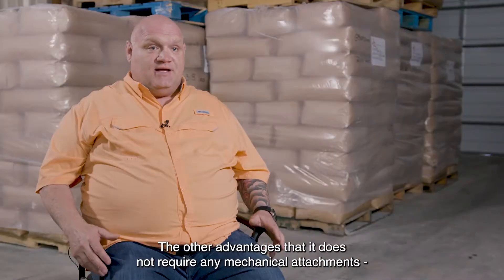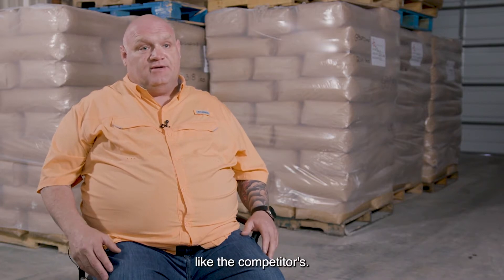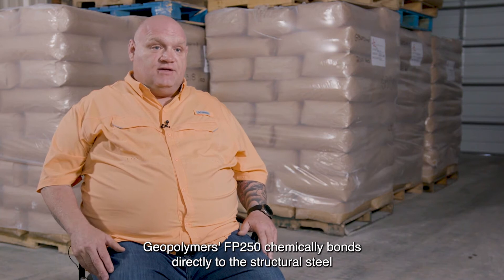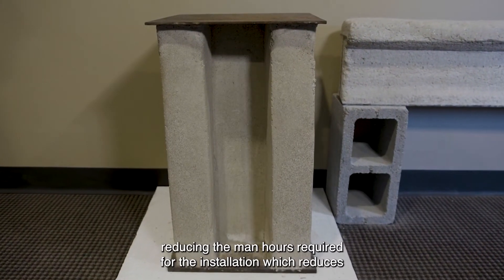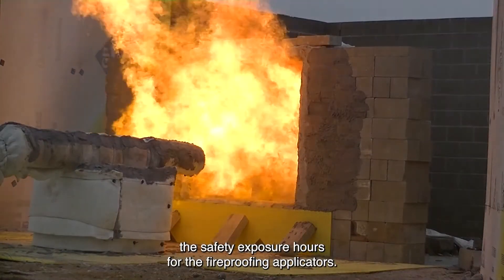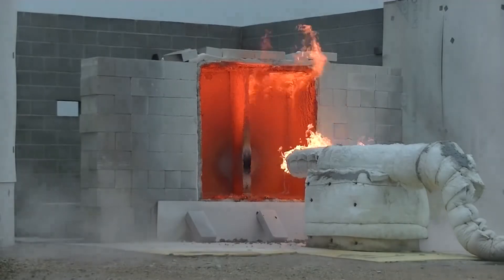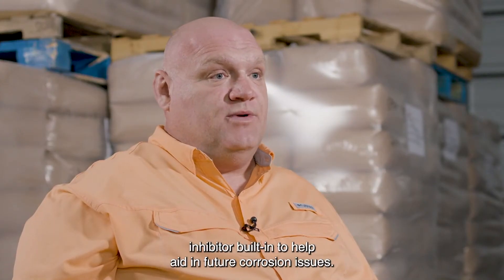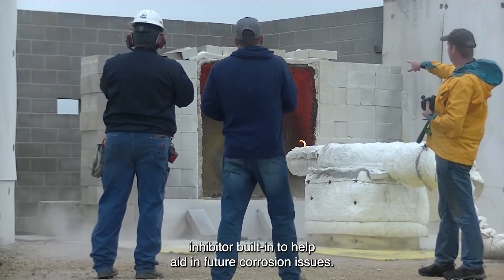Our CFC FP-series ups the game in cementitious fireproofing.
Our Technology is Already Changing the Future of Concrete

CFC® FP250 contains no Portland cement and consequently has none of the weaknesses of conventional cementitious fireproofing materials, including resistance to extreme heat and cold and saltwater spray.

Industry disrupting characteristics!

Applied from -10°C to 150°C ambient and surface temperature
Corrosion Inhibition passed 10,000 hour ASTM B117 salt spray test
No mechanical attachments or lath
No Primer
High Compressive Strength
Single Lift Application, regardless of hourly rating